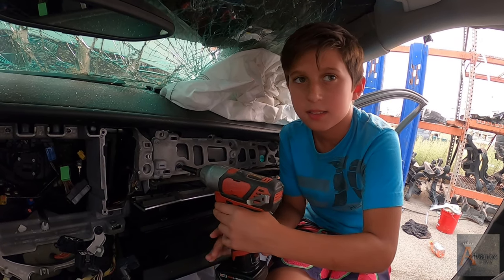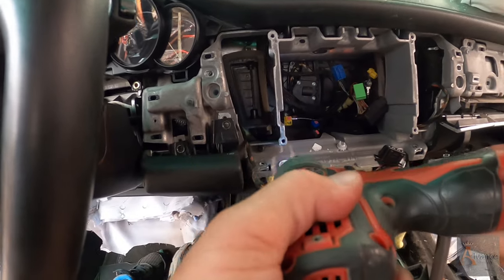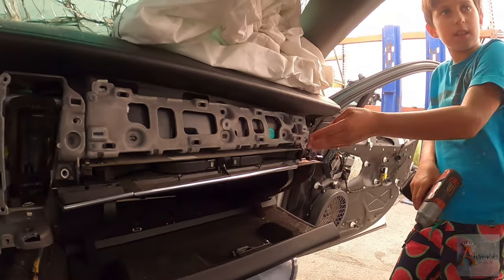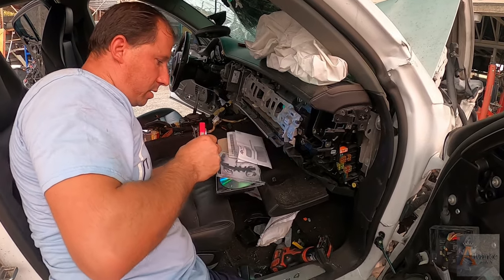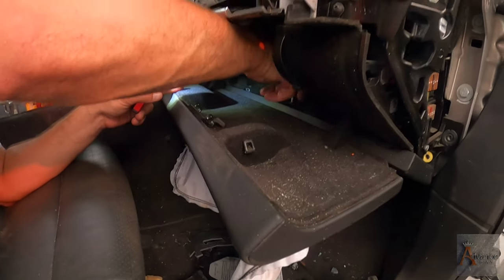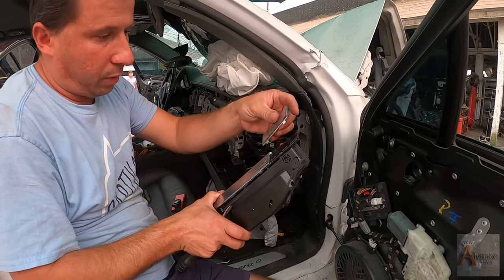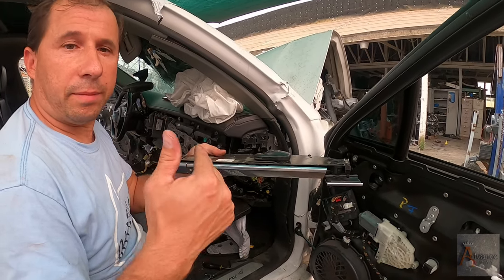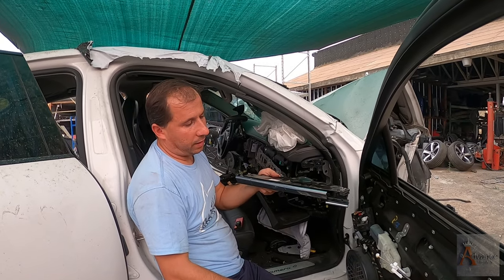My 10 Year Old Son Taking Apart a Porsche Panamera 4S. How to Remove Dashboard Cup Holder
In this episode, I am teaching my 10-year-old son how to replace or remove the passenger side cup holder of a 2011 Porsche Panamera 4S.

Advancebay Inc. eBay Store
2011 Porsche Panamera 4S Parts For Sale.

Disassembly Porsche Panamera
Part 7 How to Replace or Remove Front Door Panel.